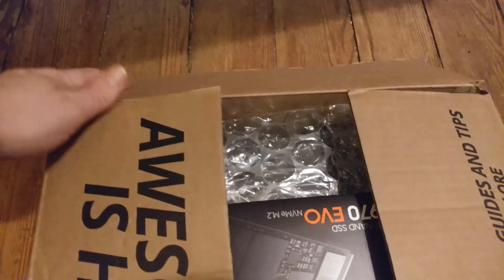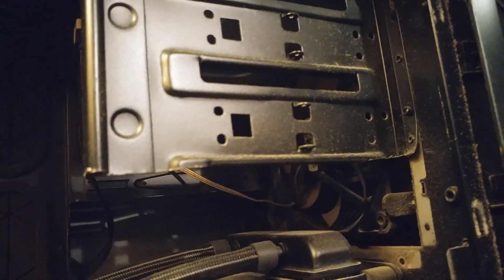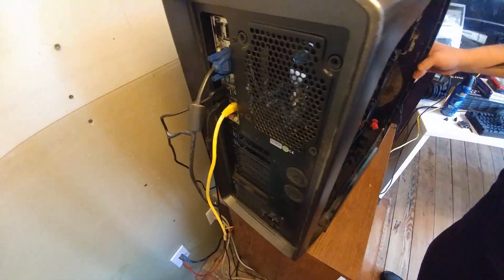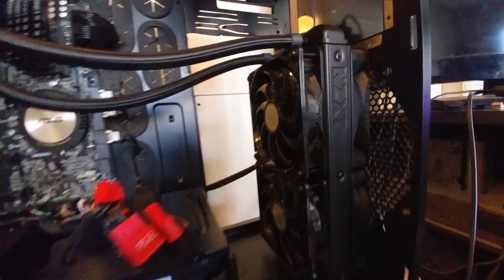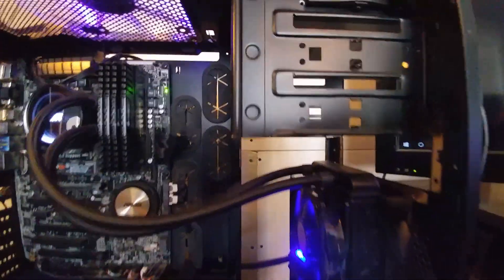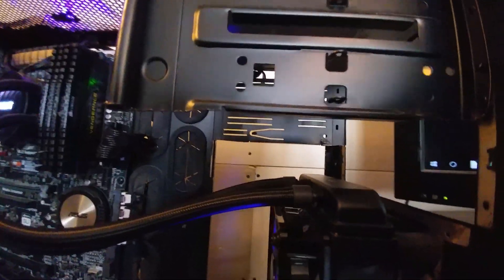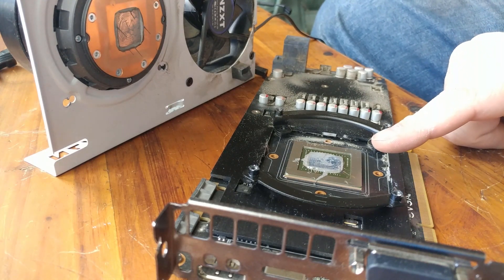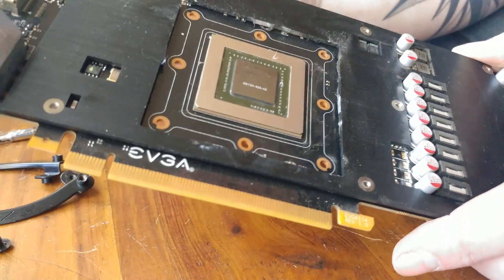GTX 1660 TI Watercooled???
Yes, I attempt to watercool a MSI GTX 1660 TI VENTUS XS OC Edition with a NZXT Kraken AIO and a G12 bracket (Modified)… First One??? This is not a tutorial or a how to, just me messing around and trying to see if this will work. During this upgrade I installed a 500Gb Samsung EVO 970 NVMe M.2 drive. Some cleaning, and some customizing, a few upgrades and temps at the end. By the way I rendered this whole video with the CPU temps only hitting 52C. Thank you for the support you offer to me and to any of our fellow human beings.

BTC   - bc1qnwttnz0lgr9c33nyf52k4uyrtg3fy0tt5z846h
LTC    - ltc1qw3dav9ajz74txafslcuw8qmsjx4xn5fj9nnvkk
DOGE- DEFyNvG1A8tQ7SmkqxgsYzyGeirA3fnDT2